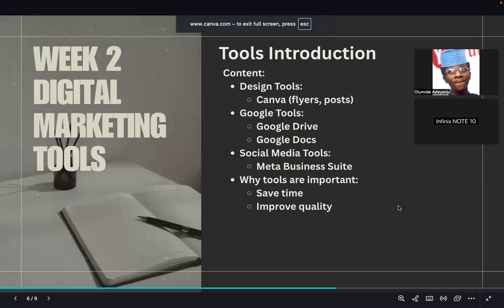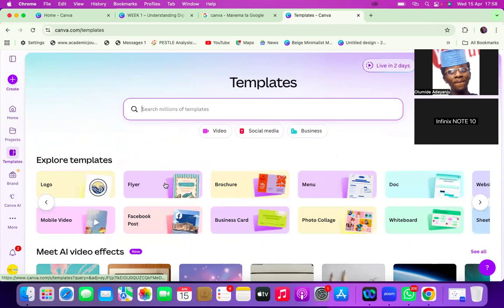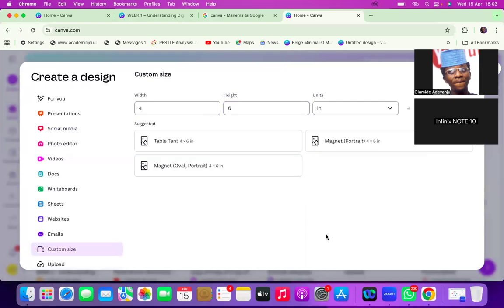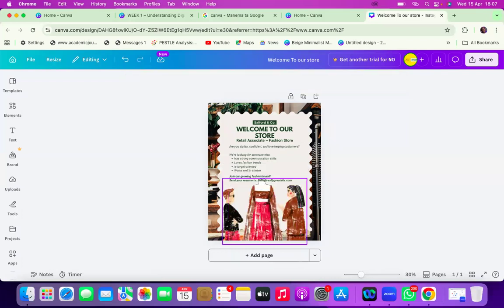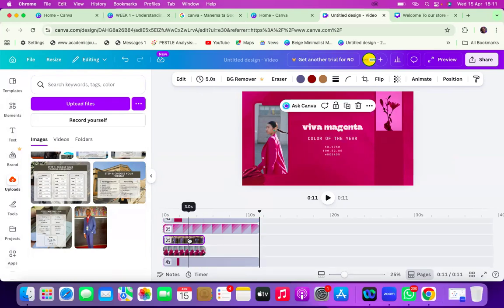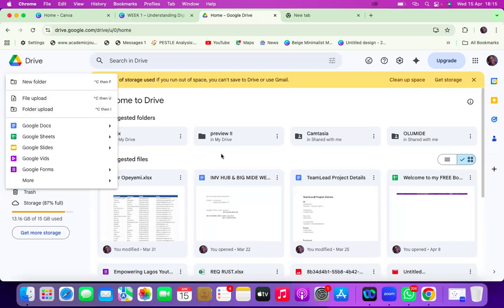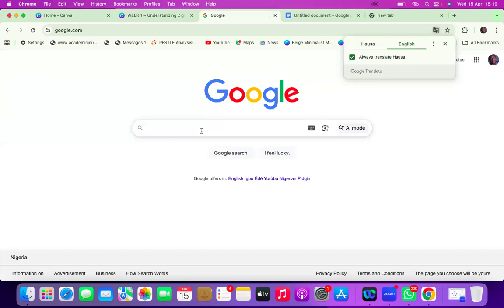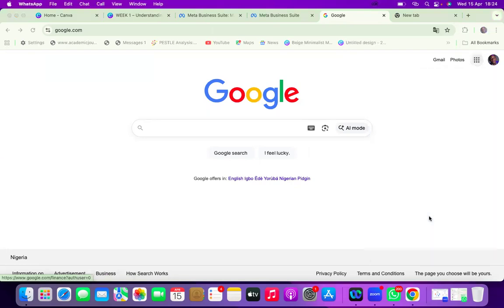Digital Marketing Course 103 For New Beginner | 2026